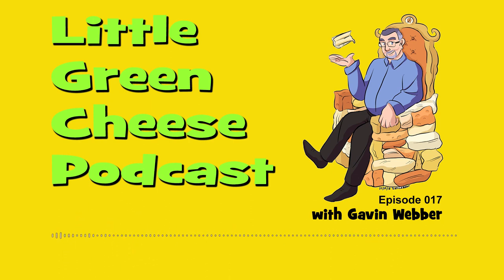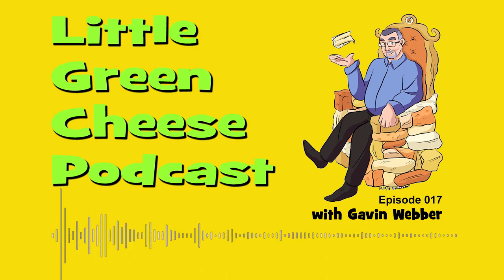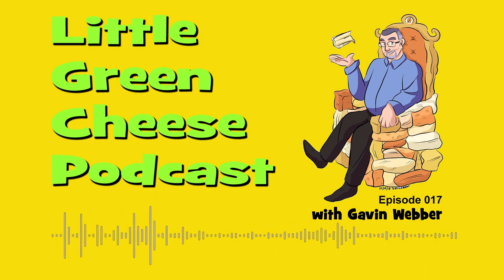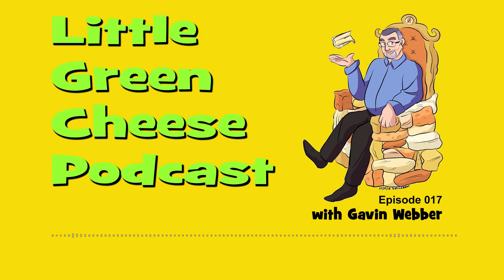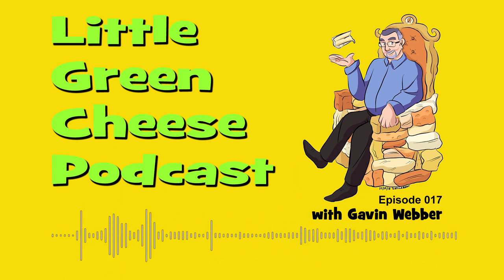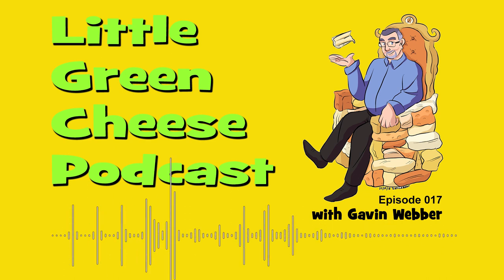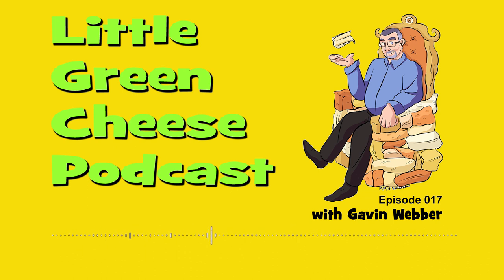Episode 017 - Air Drying and Turning Cheese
During this episode, we learn about air drying and turning cheese after it has been pressed or brined.

These important processes can make or break your cheese, and I find that most cheese books pay scant attention to the topic. I bust all misconceptions and help you to prepare your cheese for ageing.

The news comes from Geekquinox; and is totally disgusting!  Another news item is the novel way they are planning to de-ice roads in Milwaukee, USA.

Listener questions range from making your own vegetable rennet to heating milk too high during ripening.

I mention another home cheesemakers blog, Much To Do About Cheese, run by my Canadian cheese friend, Ian Treuer, specifically his post about making his own vegetable rennet;